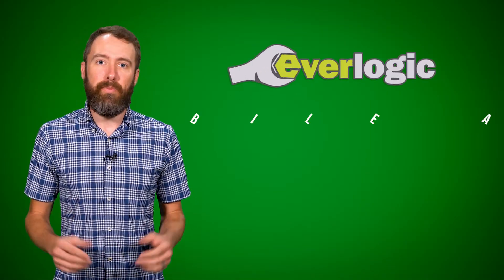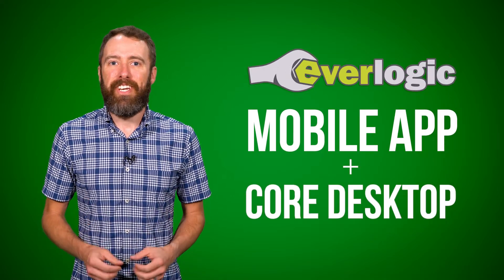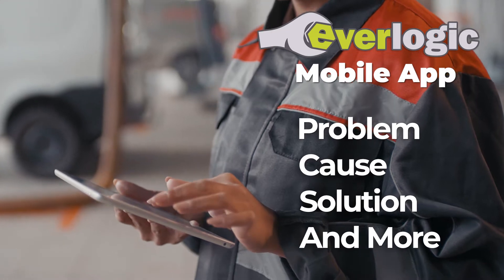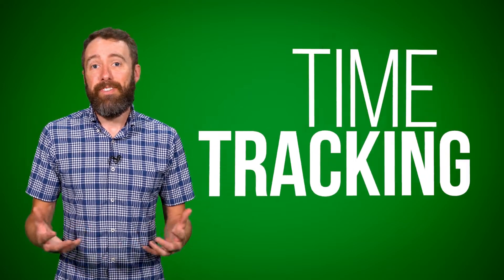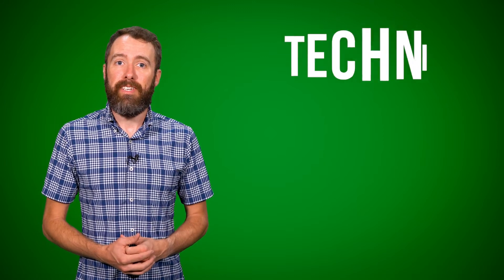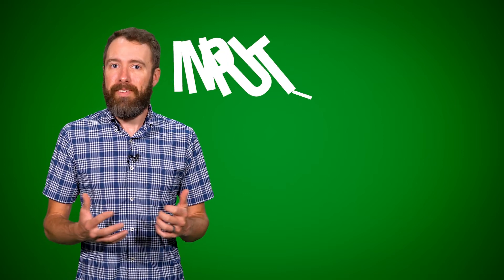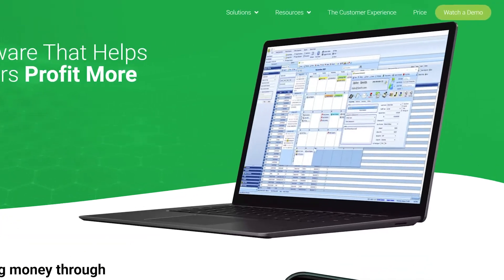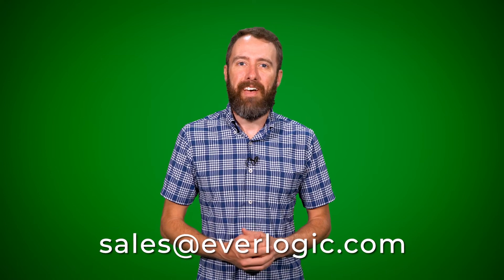Is the EverLogic Mobile App a good fit for your RV dealership?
Mobile is the way of the future...scratch that...it's the way of now! EverLogic's Mobile App is the easiest way to get your sales and service teams aligned with your RV dealership's goals with maximum efficiency at the forefront of every new deal or repair order.